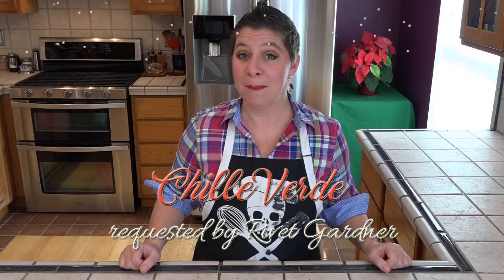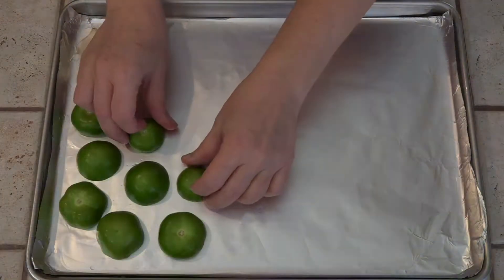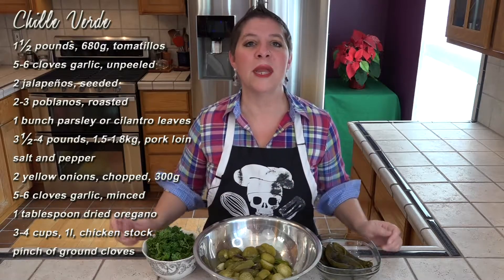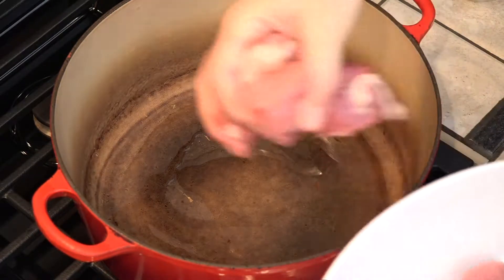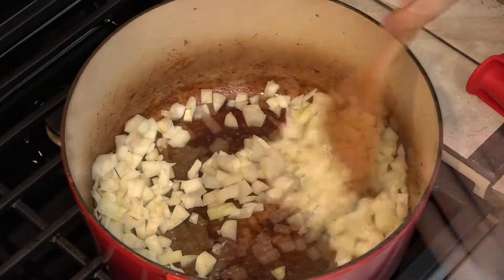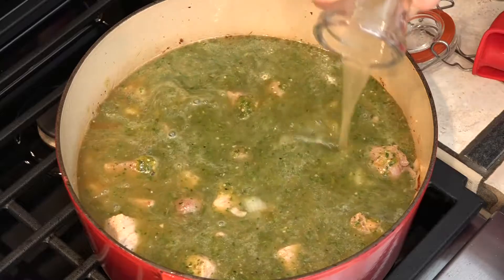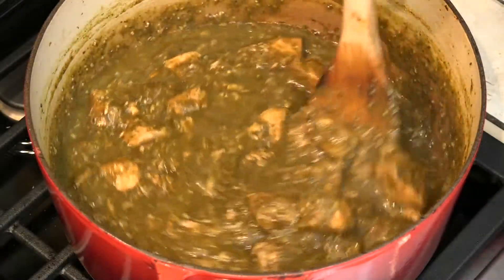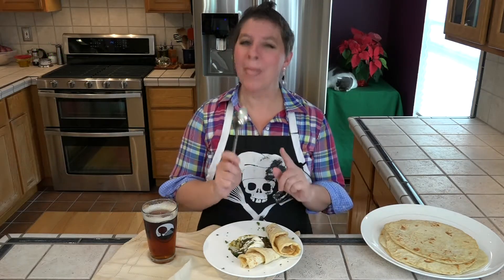Chille Verde | req. by Rivet Gardner | Low Carb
More viewer requests are on the way. Tonight, it’s a green chille requested by John at Rivet Gardner. This mild, green chille is bursting with flavor from roasted tomatillos, peppers and garlic along with the brighter flavor of fresh parsley. Simmered for about 3 hours, this chille is perfect for those flavorful, but tougher, cuts of pork. Use pork shoulder if you prefer.

Chille Verde
1½ pounds, 680g, tomatillos
5-6 cloves garlic, unpeeled
2 jalapeños, seeded
2-3 poblanos, roasted
1 bunch parsley or cilantro leaves
3½-4 pounds, 1.5-1.8kg, pork loin, trimmed and cut into 1-inch cubes
2 yellow onions, chopped, 300g
5-6 cloves garlic, minced
1 tablespoon dried oregano
3-4 cups, 1l, chicken stock

Remove the papery husks from the tomatillos, rinse them well, then slice them in half. Place them cut side down on a baking sheet along with 5-6 cloves of unpeeled garlic. Stem, cut and seed the jalapenos and place them cut side down on the sheet. Broil under low flame for 10-12 minutes or until tomatillo skins begin to darken. Remove from the heat, peel the garlic and let everything cool. Roast poblanos over flame, place in a sealed bag or container, then peel and seed when they are cool.

Place the tomatillos, with their skins, the jalapenos, peeled, roasted garlic and poblanos in a heavy duty blender, adding the parsley or cilantro on top. Blend until everything is well chopped.

In a large dutch oven over medium heat, brown the cubed pork loin in a tablespoon or two of canola oil, in batches, if necessary. Remove pork from the pan and sauté the onions until they are tender and fragrant, about 2 minutes. Add the minced garlic and sauté for an additional minute. Add the pork and any juices to the pot. Pour the green sauce over the pork, swishing with a bit of chicken stock to clean the blender. Pour enough chicken stock over the pork to cover well. Add a pinch of cloves and the thyme, stirring well. Bring the chille to a boil, then reduce to a gentle simmer. Simmer, uncovered, for 2-3 hours, or until pork is very tender. Serve with sour cream and flat bread.